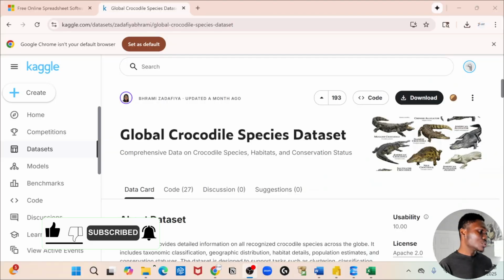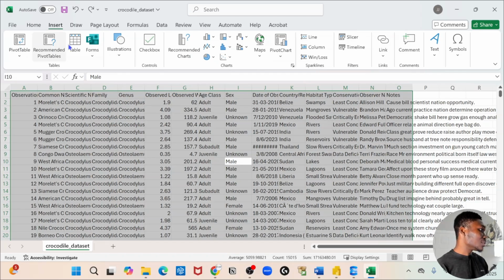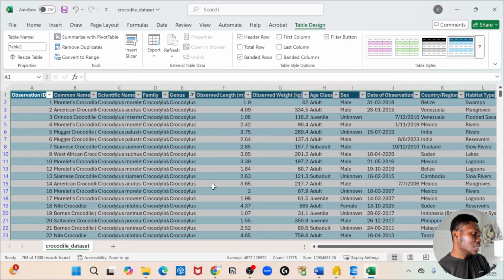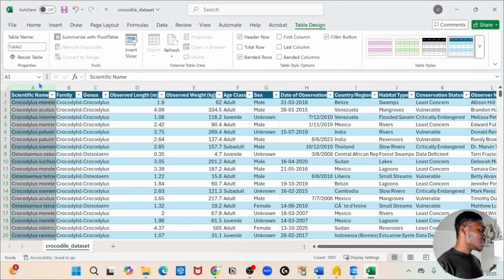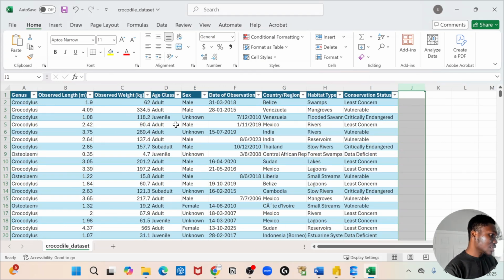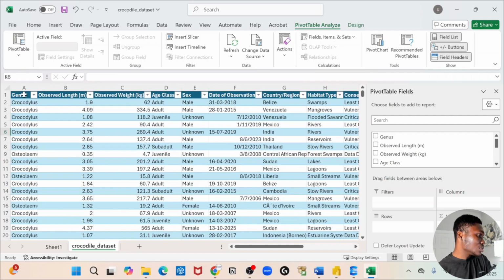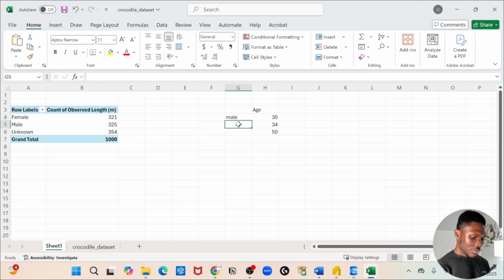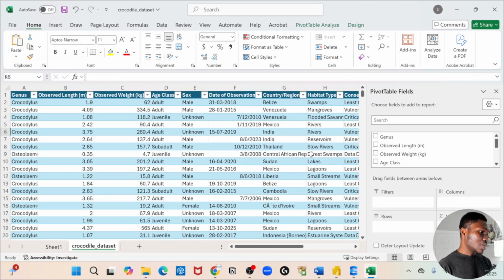PART 5: Analyzing Data in Excel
Now it’s time to turn data into insights! In this video, you’ll learn how to analyze data in Excel using simple yet powerful techniques for data visualization and reporting.

You’ll discover how to:
✅ Use formulas and PivotTables for analysis
✅ Spot trends and outliers quickly
✅ Summarize data with clarity
✅ Build insights your stakeholders will love

Whether you’re new to Excel or brushing up your skills, this tutorial will help you build confidence in analyzing data that drives decisions.